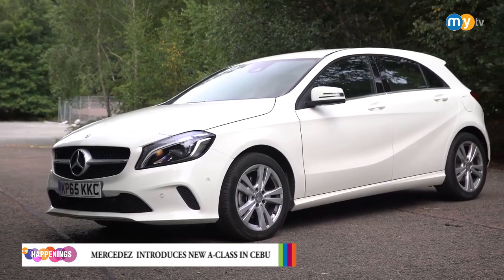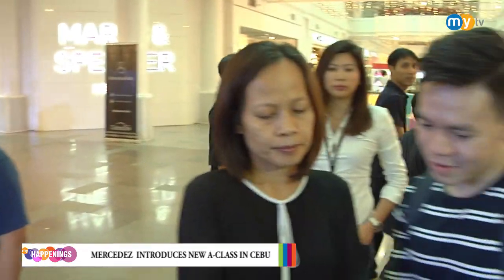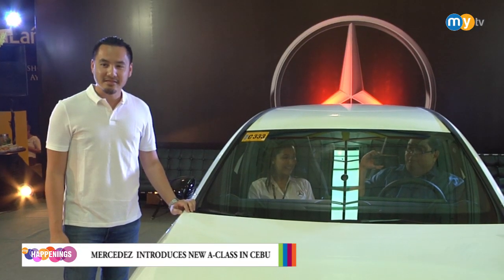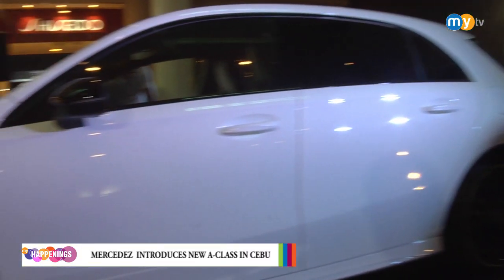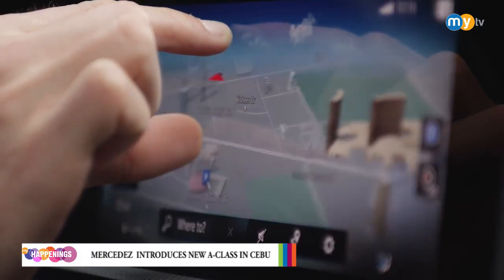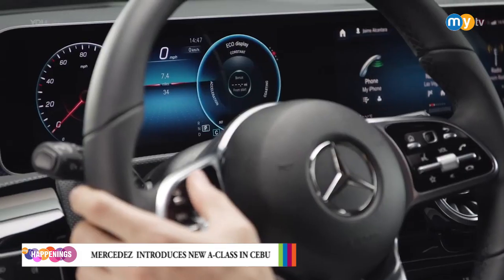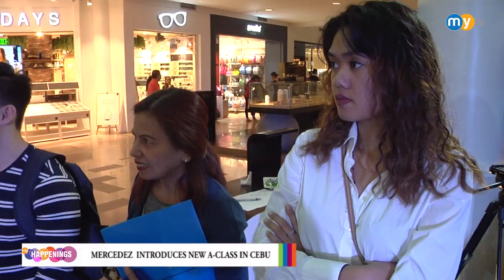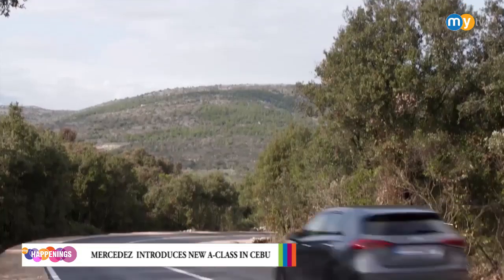Mercedes-Benz A-class now in Cebu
Mercedes-Benz launches their next generation A-class compact cars in Cebu!